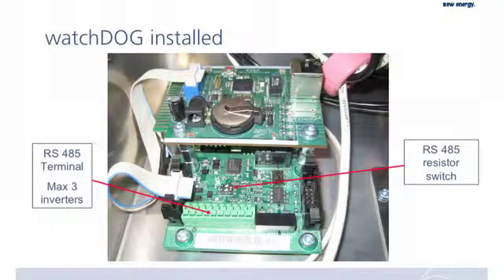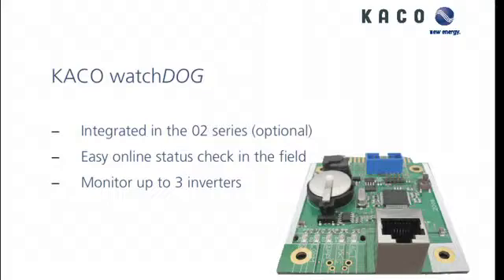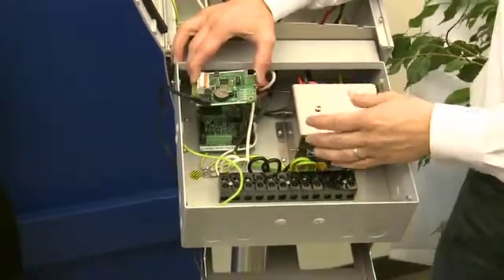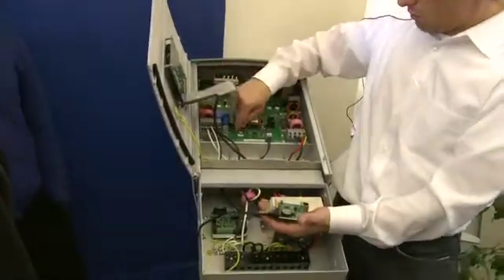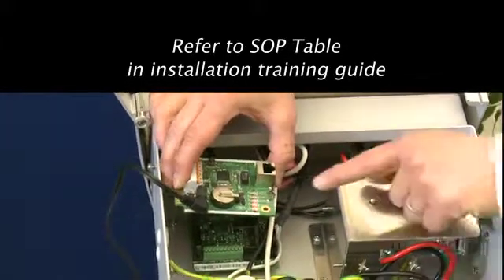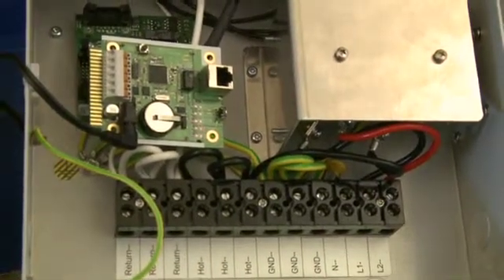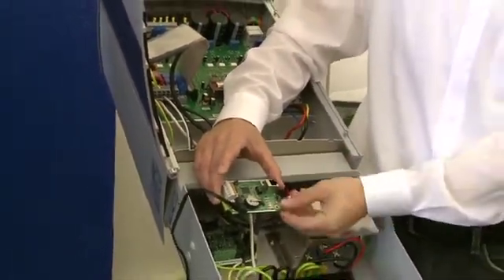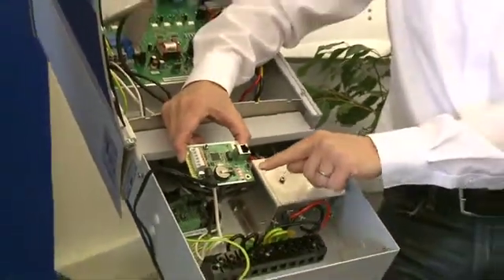Watchdog Monitor Training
Sungevity installation guide for Watchdog by Ralf Schulze of Kaco New Energy.